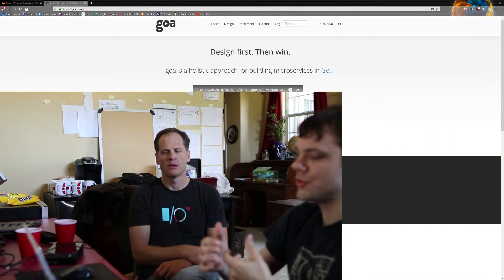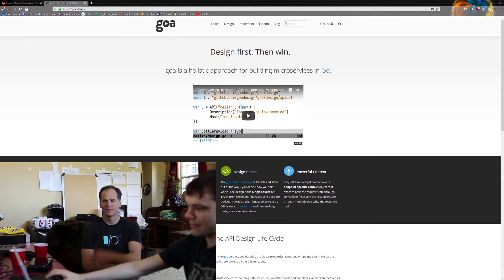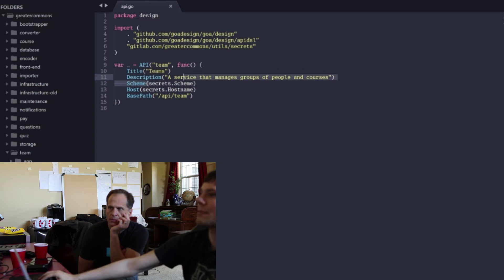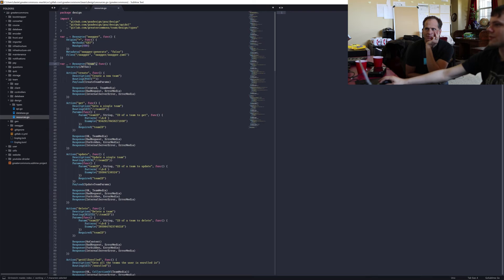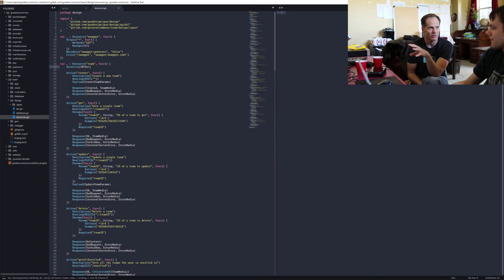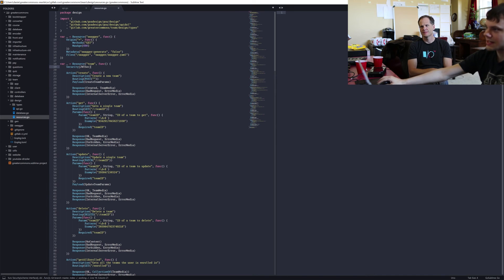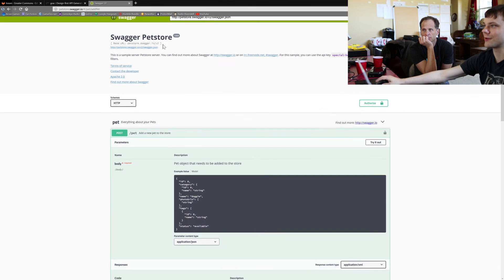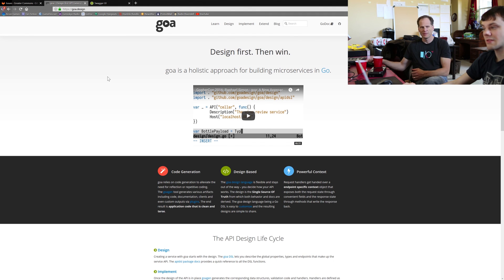Golang Web Framework - A Go Web App